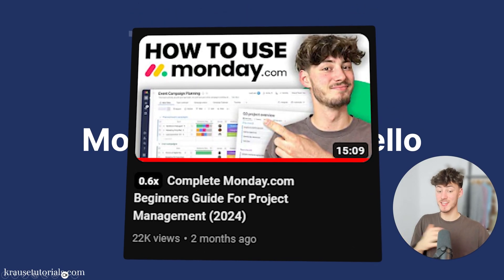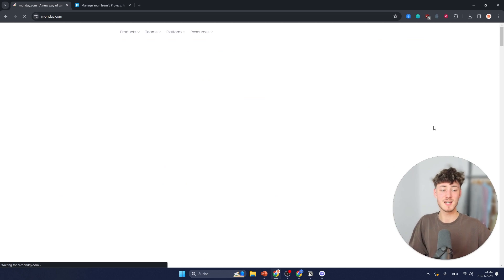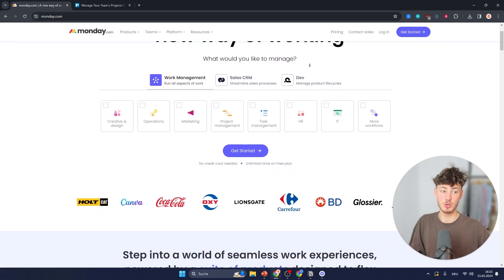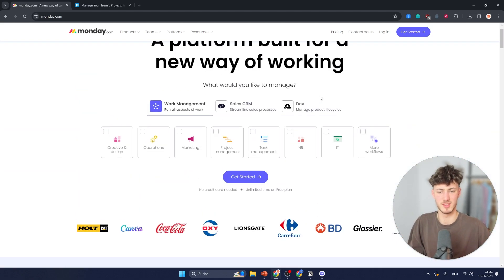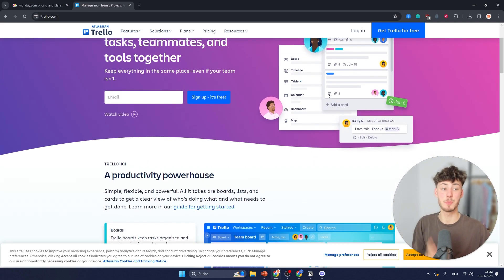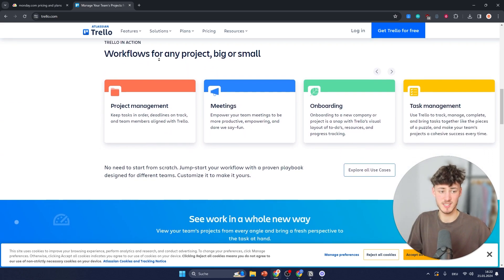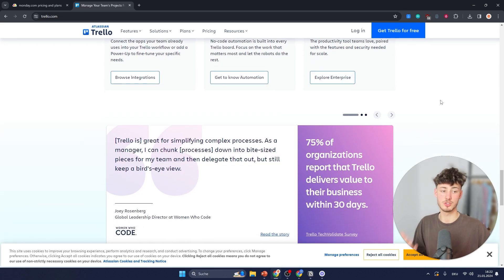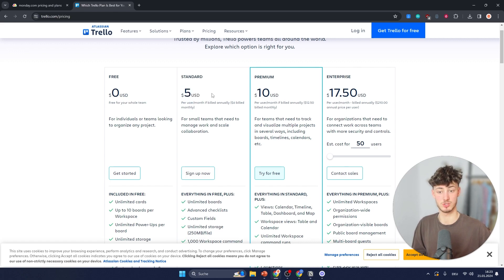Monday vs Trello - Which Software should you choose? (Comparison 2024)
In this Monday vs Trello Comparison, I will review each tool to find out Which Project Management Tool you should choose.